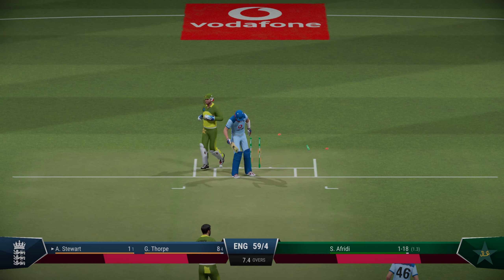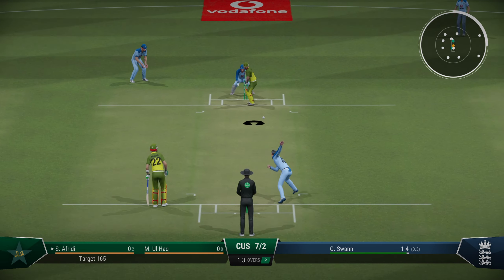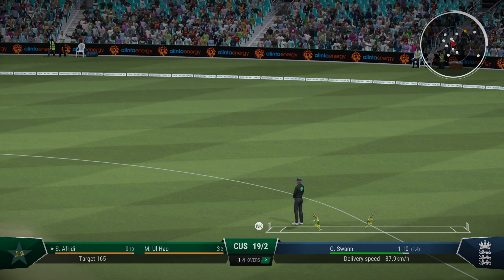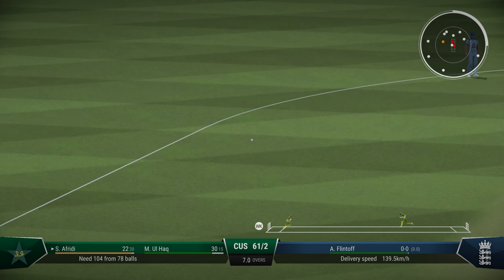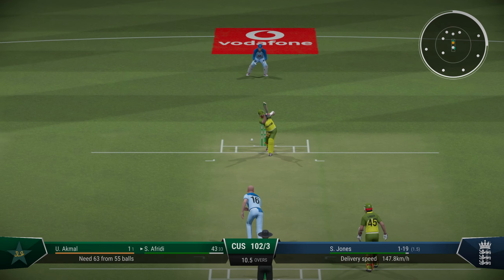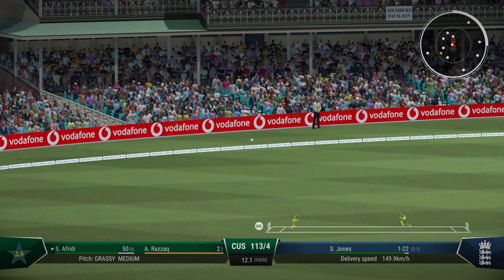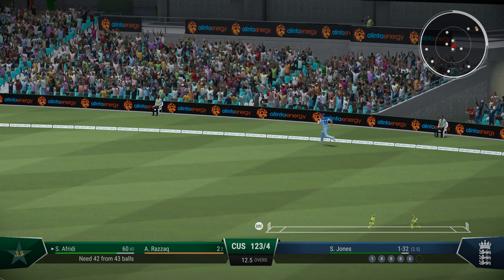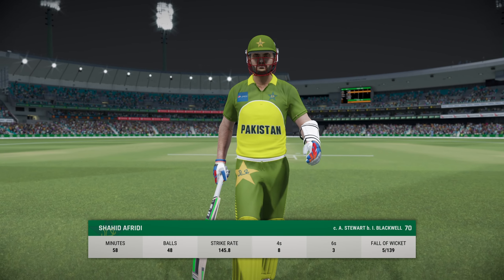Afridi's All-Round Brilliance | CRICKET 22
In this Cricket 22 video, we'll take a look at Shahid Afridi's memorable performance where he played a crucial role in Pakistan's victory.

My Spec:
GPU:   RTX 3060ti
RAM:  16 GB
CPU:   AMD Ryzen 5 3500x 6-Core Processor
Controller : Xbox Wireless Controller
Screen : LG UltraGear / 27" / 1440 Resolution / 144 Hz